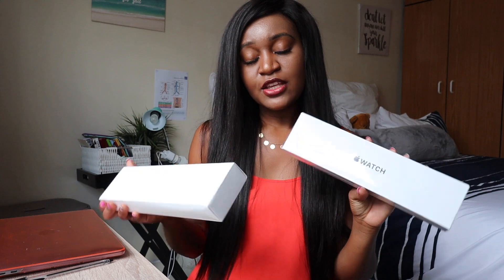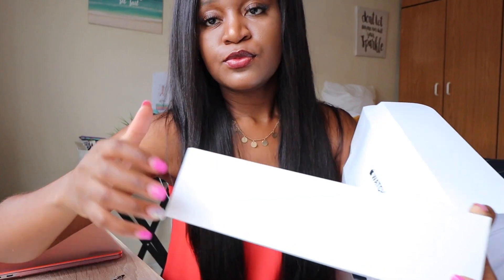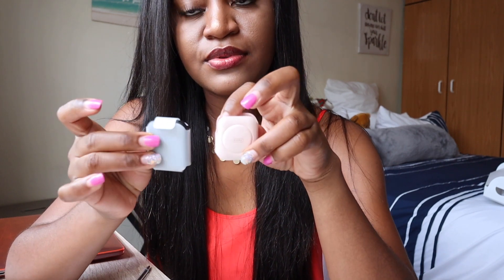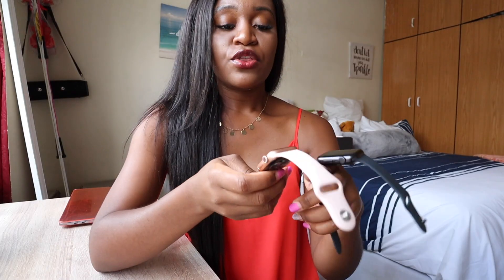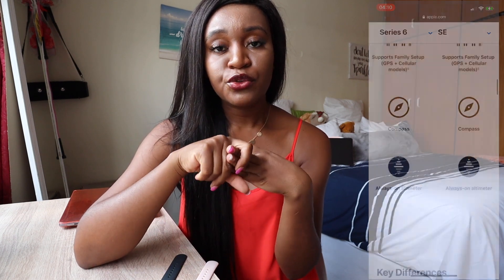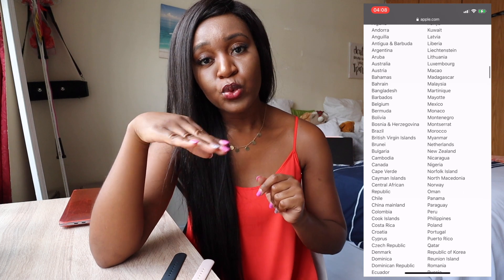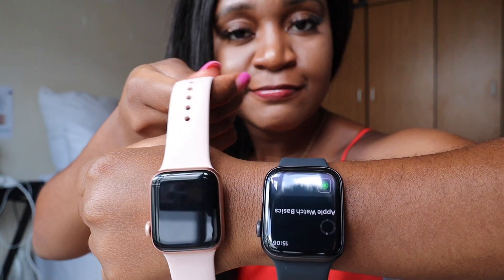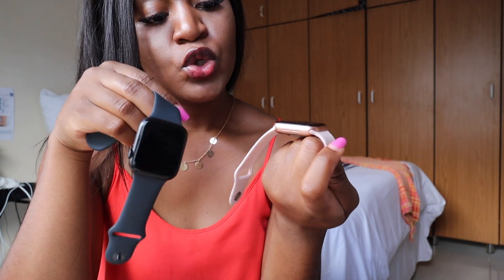Apple Watch Series 6 40mm vs Apple Watch SE 44mm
Hi everyone, hope you enjoy my comparison video between the Apple Watch series 6 40mm vs apple watch SE. I hope this will help you make the right decision on which Apple Watch is more suitable for you especially if you are in Africa, specifically Namibia.